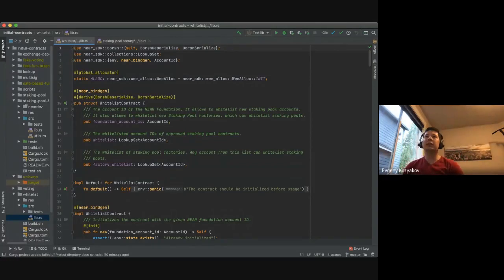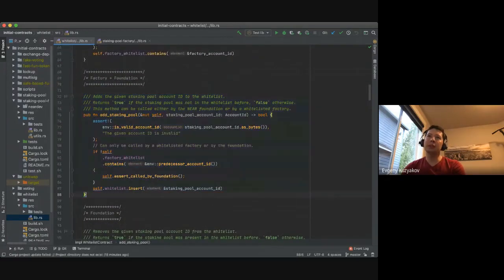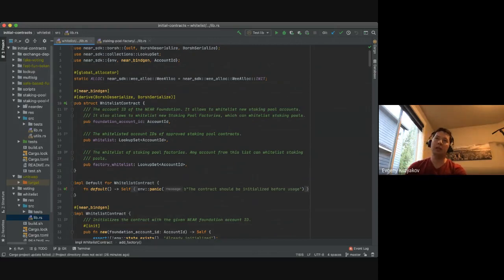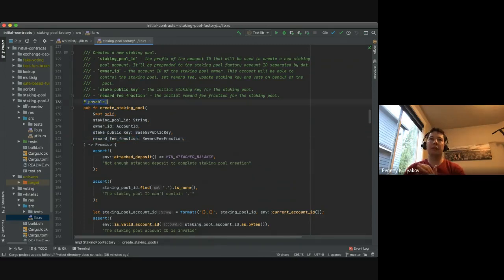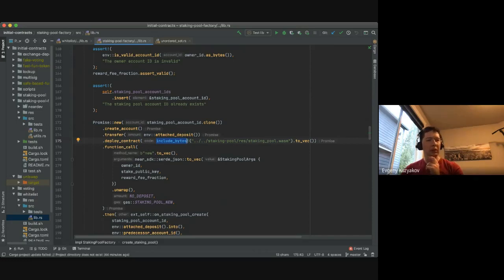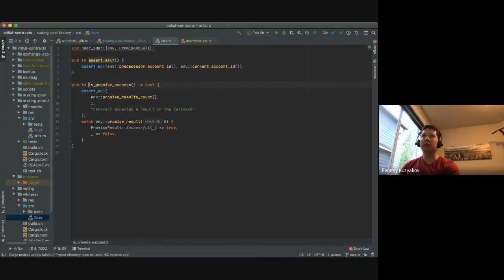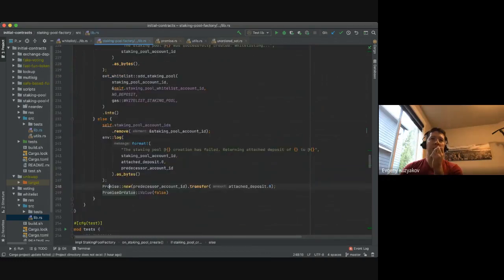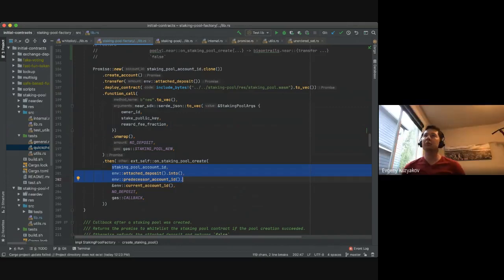NEAR Live Contract Review | Episode 3: Whitelist and Staking Pool Factory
The 3rd episode of our live contracts review series is about Whitelist and Staking Pool Factory. Get insights and explanations directly from NEAR Core team members as they talk through the intricacies of important contracts on NEAR.